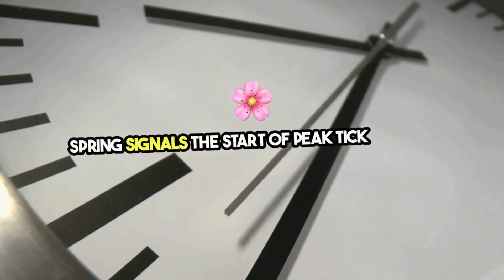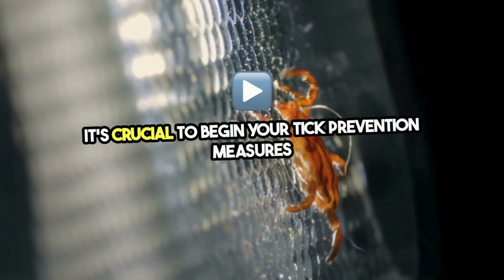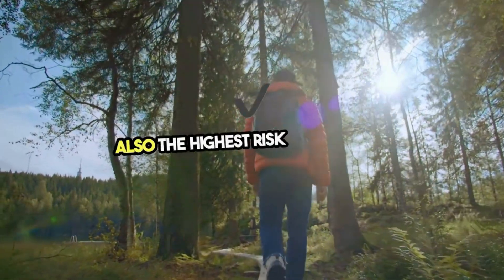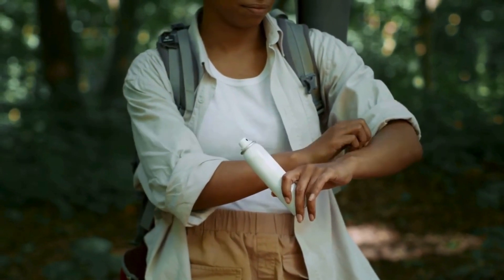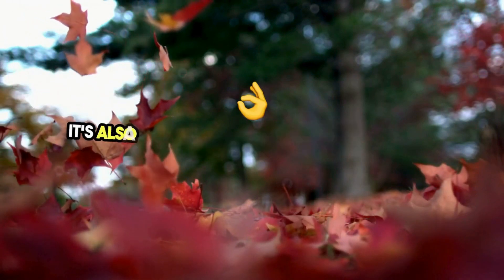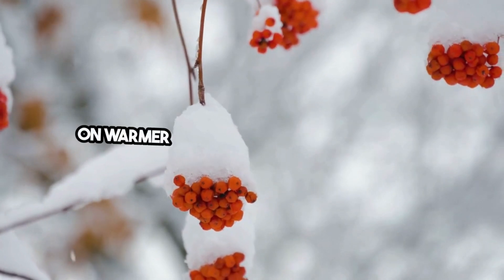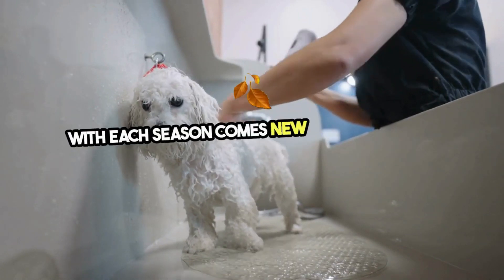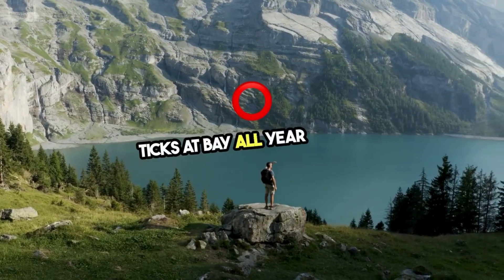Seasonal Tick Management Plans Marietta, GA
While Georgia is not the most prevalent state for Lyme disease, residents of Marietta, GA, should still be vigilant about tick-borne illnesses, which can have serious health implications. Understanding these diseases, their symptoms, and prevention methods is key to safeguarding your health.

Identifying and Understanding Local Tick-Borne Diseases
Lyme Disease: Caused by the bacterium Borrelia burgdorferi, transmitted through the bite of infected black-legged ticks. Symptoms include fever, headache, fatigue, and a skin rash known as erythema migrans.
Rocky Mountain Spotted Fever (RMSF): Transmitted by the American dog tick, symptoms include fever, headache, abdominal pain, vomiting, and muscle pain.
Ehrlichiosis: Another disease to watch out for, transmitted by the lone star tick, presenting with fever, chills, headache, muscle aches, and sometimes a rash.
Prevention and Early Detection
Preventive Measures: Utilize tick repellents, conduct regular tick checks after being outdoors, and manage your yard to minimize tick habitats.
Early Detection: Be aware of the symptoms associated with tick-borne diseases. Early treatment is crucial, as it can prevent more severe complications.
Resources for Lyme Disease Information and Support
Local Health Departments: Provide up-to-date information on tick-borne illnesses and prevention strategies.
Centers for Disease Control and Prevention (CDC): Offers comprehensive guides on tick identification, prevention, and disease information.
Support Groups: There are various online and local support groups for individuals affected by Lyme disease and other tick-borne illnesses, offering community support and resources.